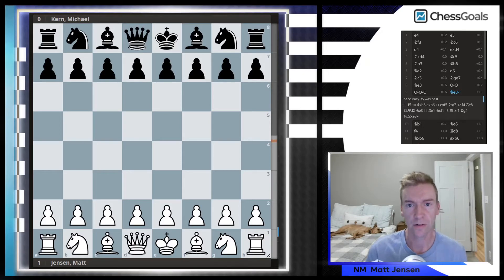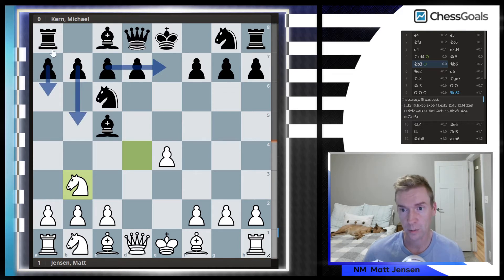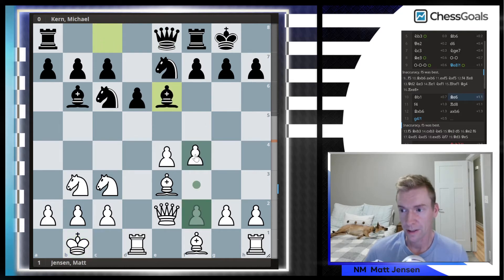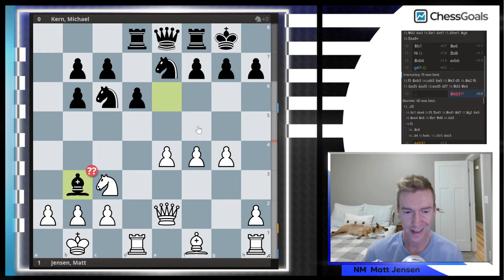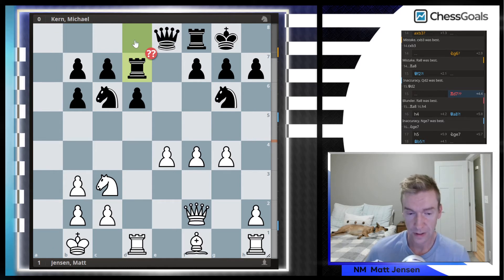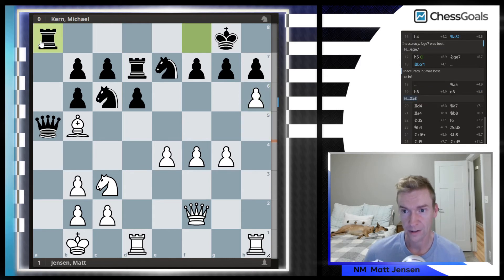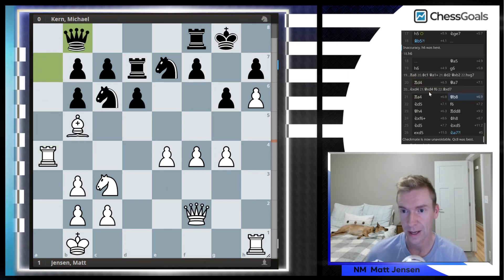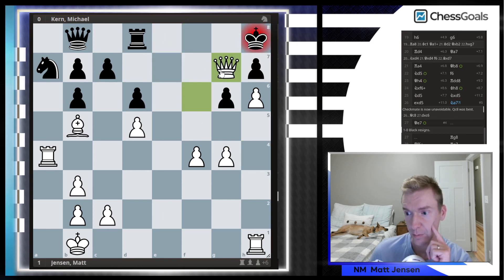Scotch Opening Potter Variation Game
60+30 OTB game against Michael (1784 USCF). I employed 1.e4 for the first time in probably 10 years for a classical game. We played the Scotch Opening Potter variation.

$10 off with code ytslav